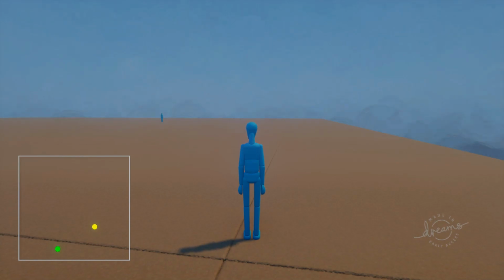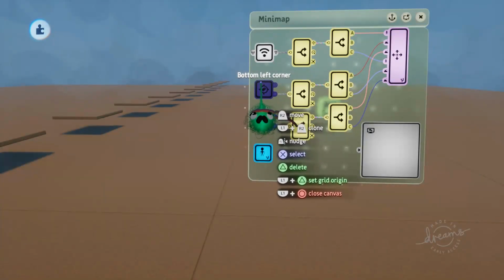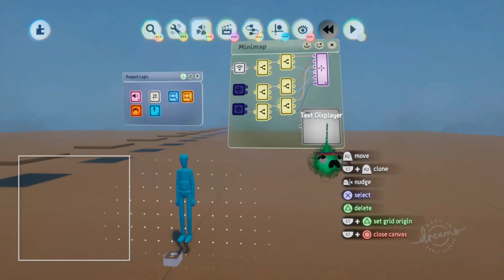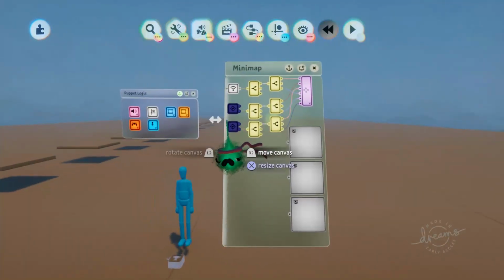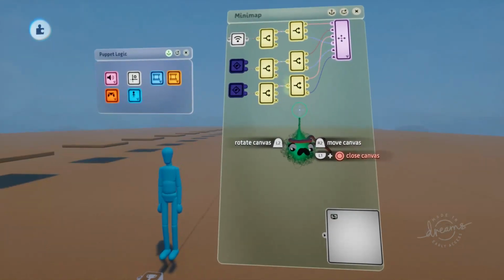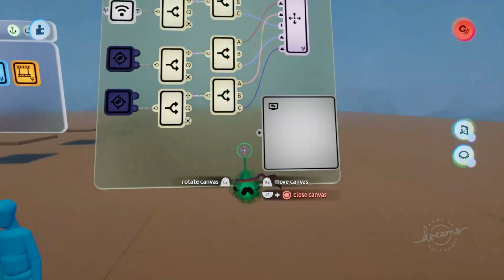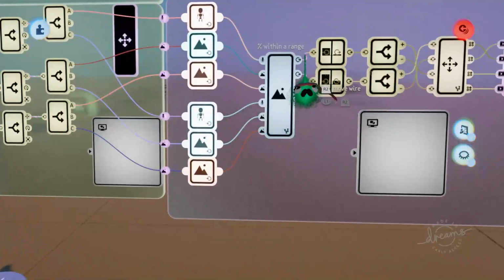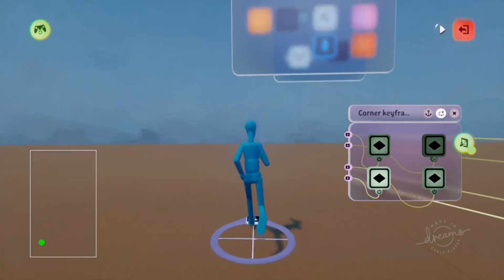EASY MINI-MAP ADD-ON! - Short Circuits - Dreams PS4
Hey all.
This episode we'll be going over how to add a minimap to your game using the Mini-Map addon available on my profile. Just search 'Minimap'!
Hope you enjoy the vid and hope you're all well.
Jimmy.